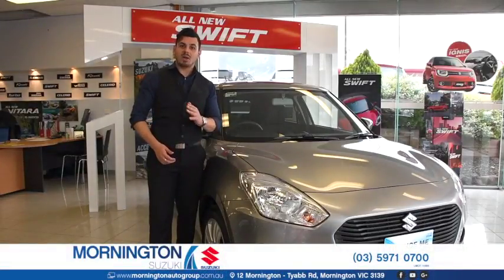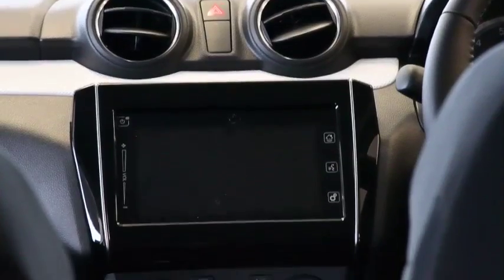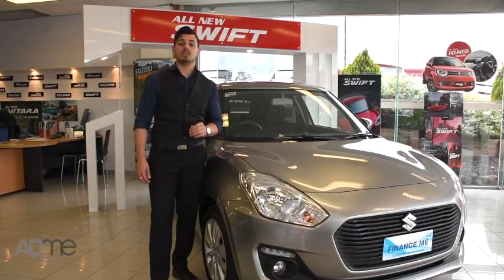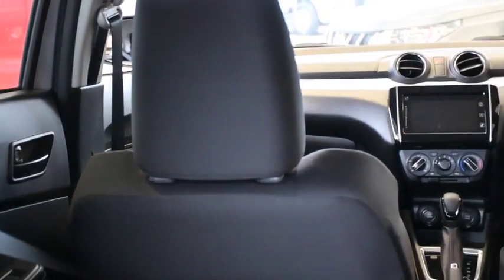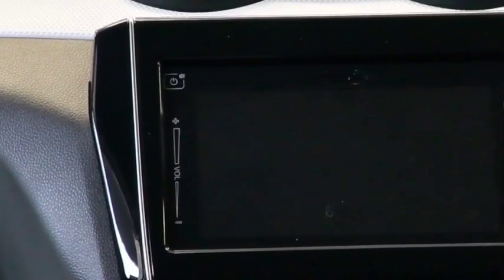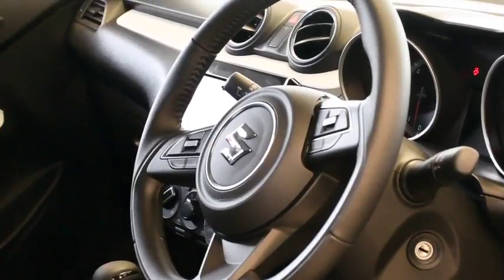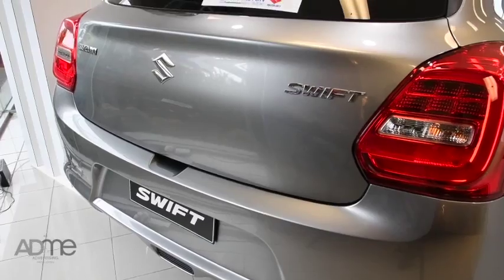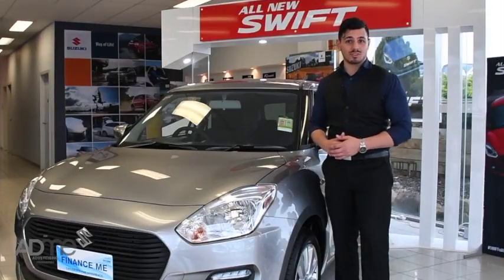Mornington Auto Group Suzuki Swift Walk Around